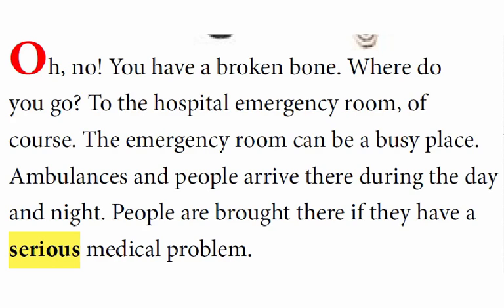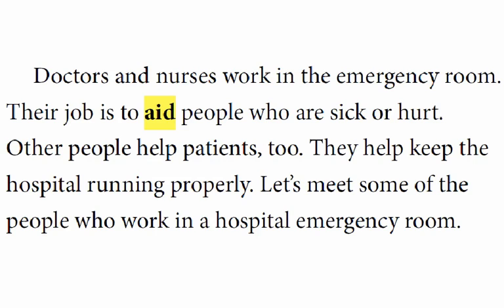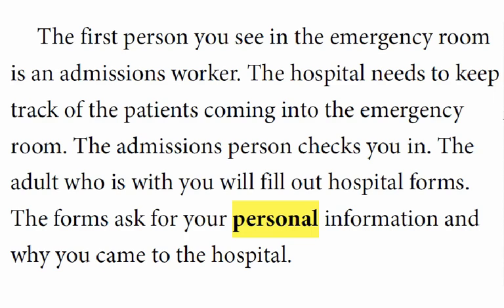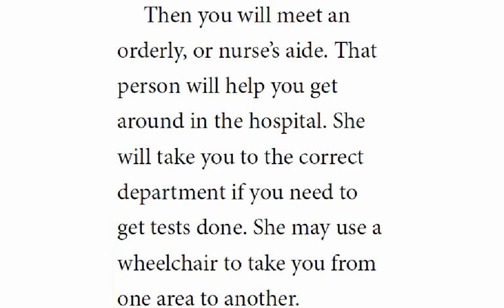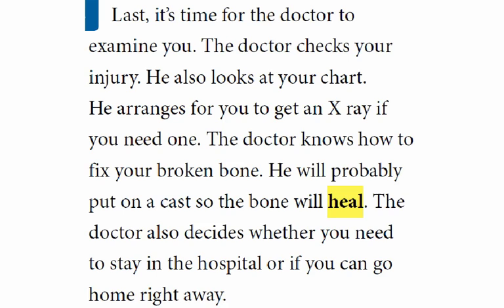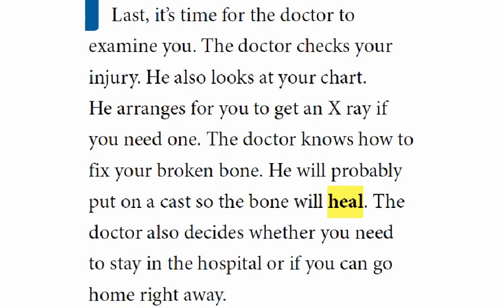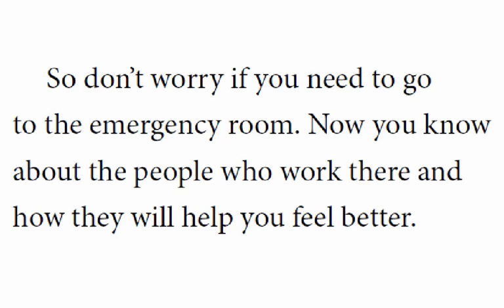A Trip to the Emergency Room read aloud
Treasures 4.3